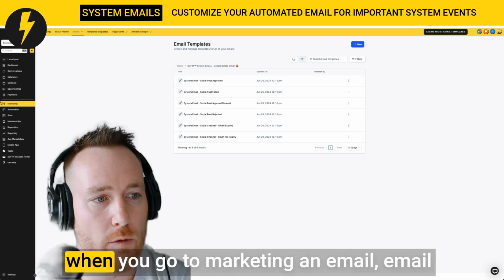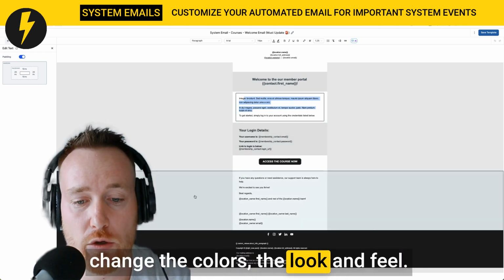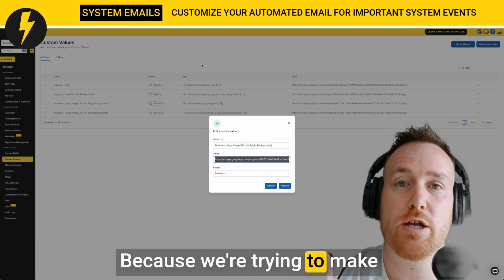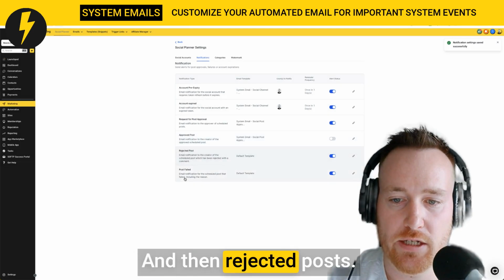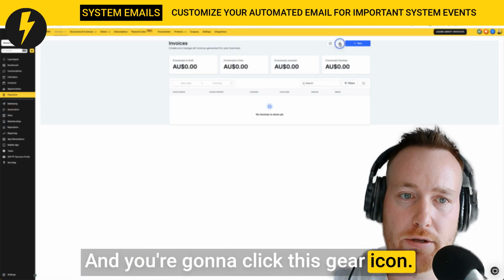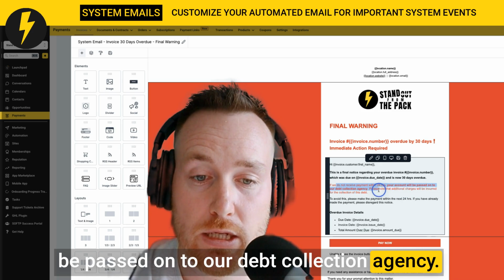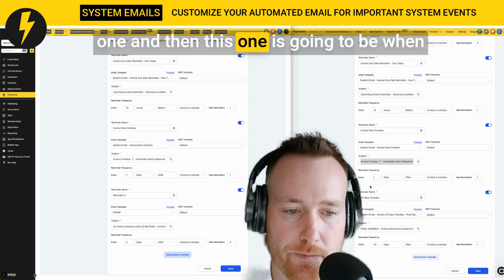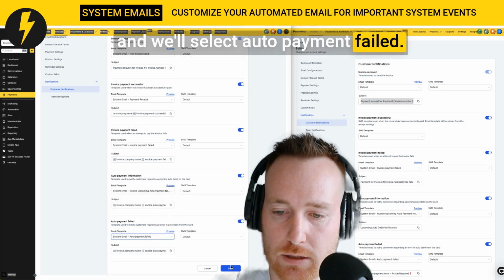Customize Your Automated Email Templates for Invoices in SOFTP™ | Step-by-Step Guide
Discover how to effortlessly customize your automated email templates for invoices, payments, and more within Stand Out From The Pack’s all-in-one marketing platform. Join Vit Muller as he walks you through the simple steps to enhance your email communications, ensuring your branding is consistent and professional. Whether you're updating a welcome email or managing social media notifications, this guide has got you covered.

👉 Chapters:
0:00 Introduction
0:17 Accessing Email Templates
0:44 Business System Emails vs. SOFTP System Emails
1:00 Editing Member Portal Welcome Emails
2:12 Customizing Social Media Icons and Links
3:35 Linking Email Templates to Social Media Planner
5:50 Setting Up Invoice Reminder Emails
8:25 Configuring Payment Notifications
10:30 Final Tips and Best Practices